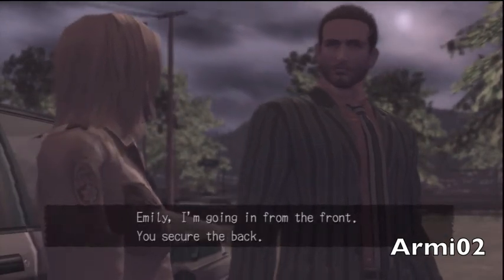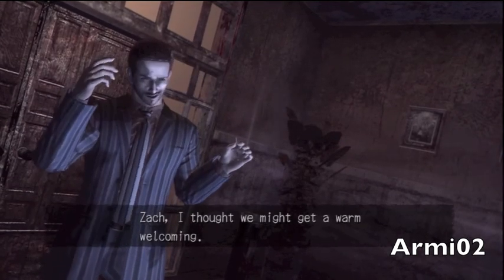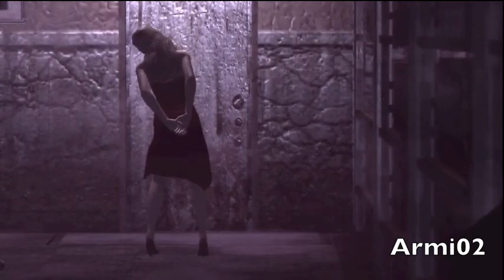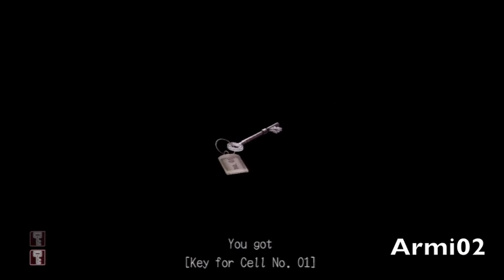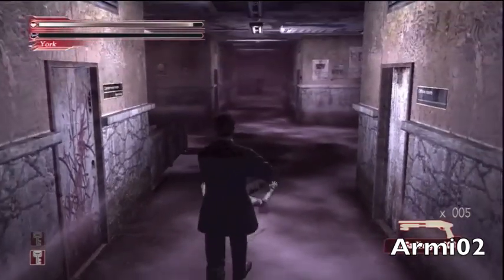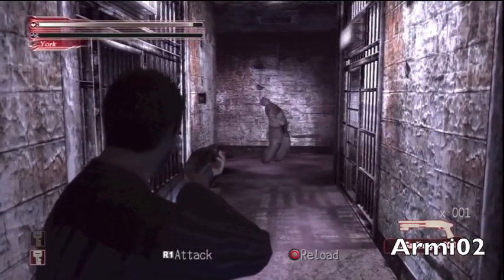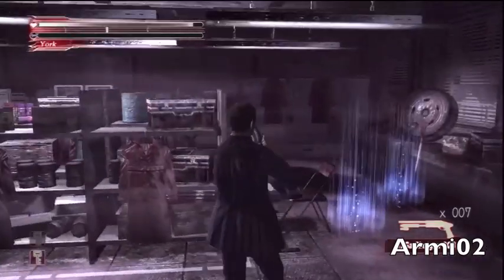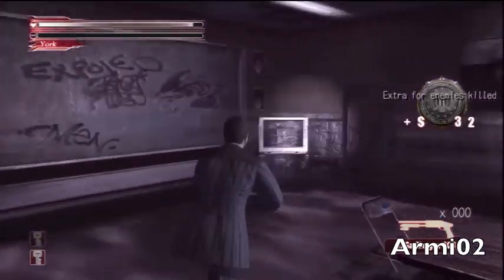Deadly Premonition The Director's Cut Walkthrough Part 50 (Commentary)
This is a guided walkthrough of the game Deadly Premonition The Director's Cut.